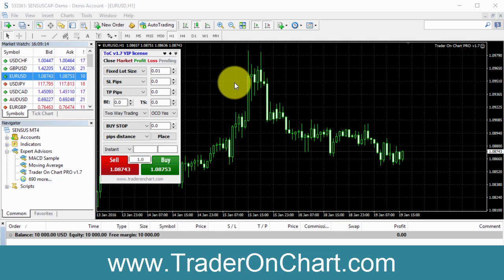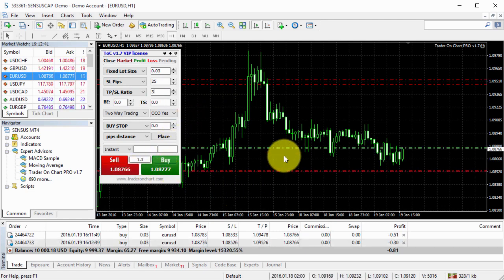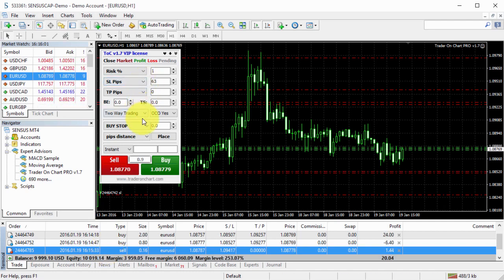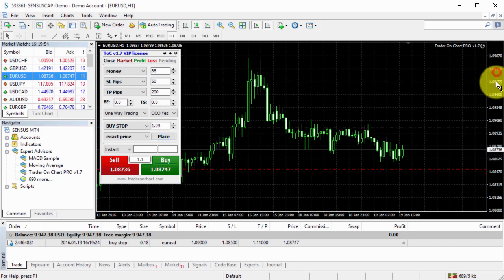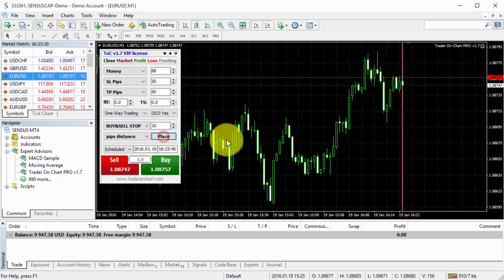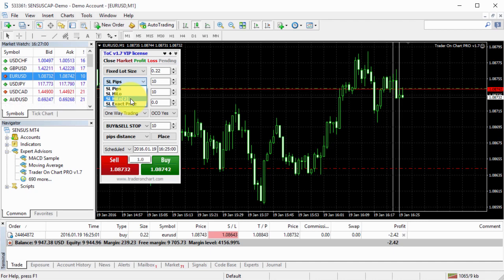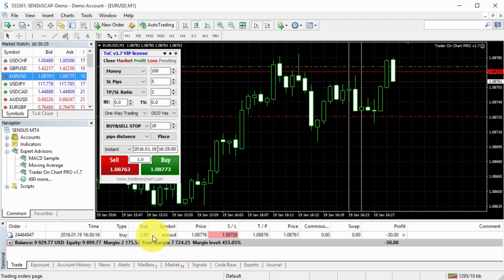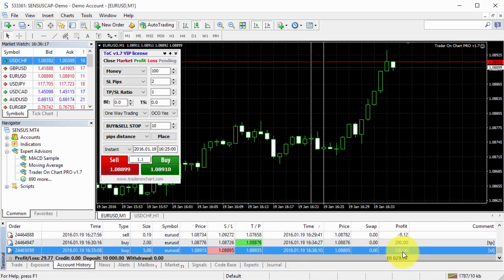Trader On Chart 2018 FOREX TRADING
Forex Lot Size Calculator For All MT4 Forex Brokers
Open trades faster by 10x times
Preset Stop Loss & Take Profit
Schedule trades in advance
Place straddle orders with 1-click
Auto-set position size